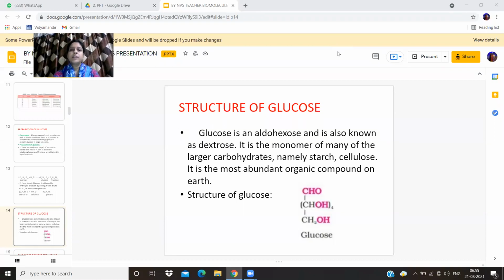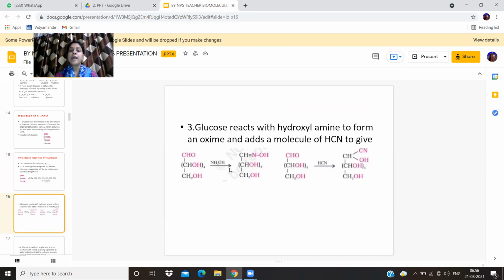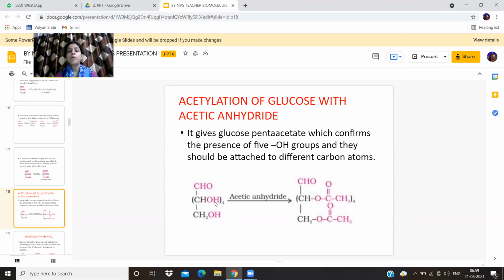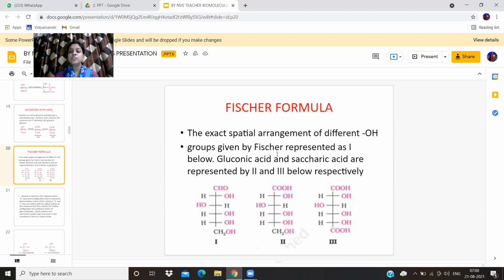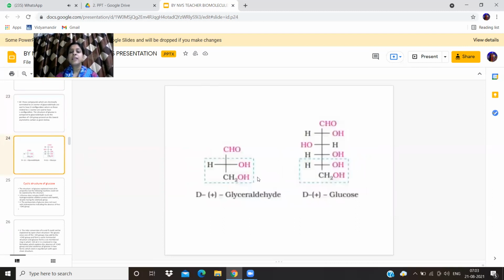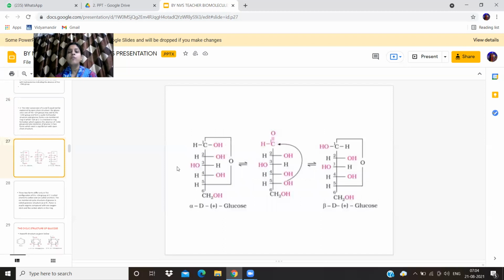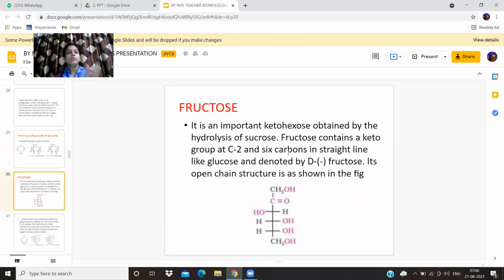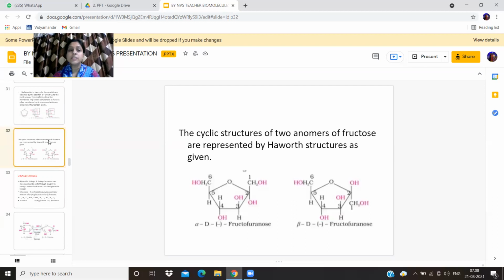Biomolecules || Chapter-14 || Class-XII || Chemistry || Lesson -1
In this video we discussed about structure of glucose and fructose.